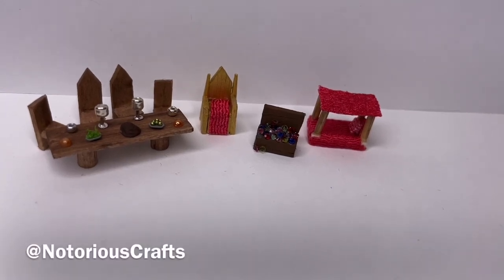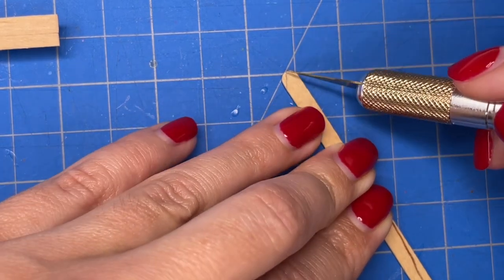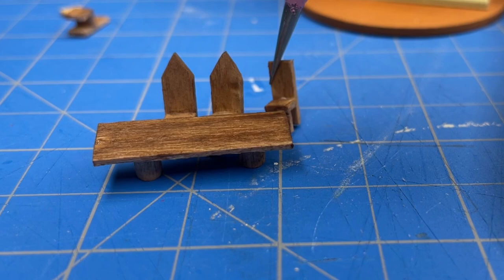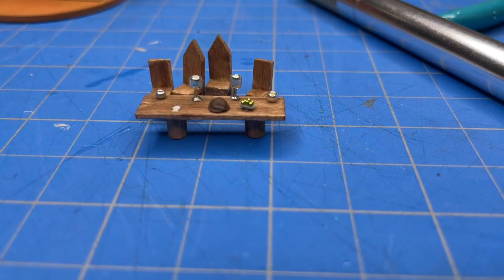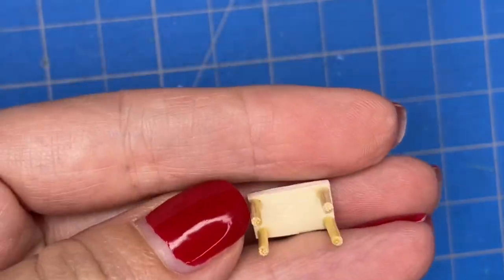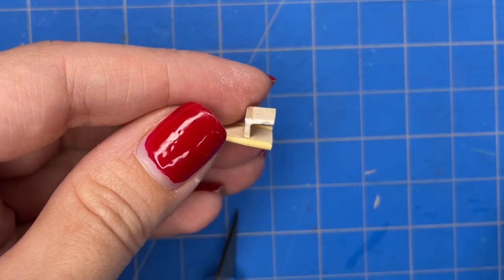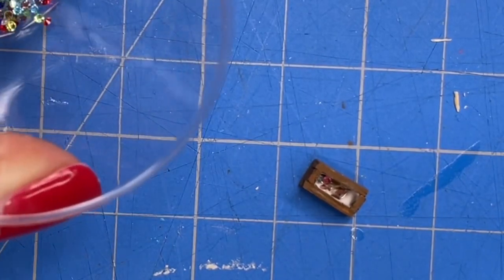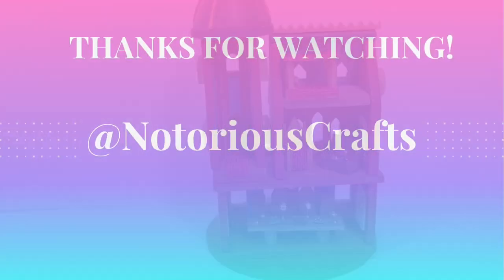DIY Dollhouse Wooden Furniture for 1:144 Scale Castle Miniatures - Decorations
Hello and welcome to Notorious Crafts! In this video I walk you through step by step on how to make this furniture. I made this Castle in another video that I included below in the description.

Time stamps:
0:39 Table
1:33 Chairs
3:23 Cups and Food
5:14 Wall Decor
5:45 Canopy Bed
7:32 Throne
8:44 Treasure Chest

- Castle Kit
- Wood Glue
- Wood Rods
- Popsicle Sticks
- Acrylic Paint
- Nail Art Jars

- Coffee Stirs
- Wood Glue
- Craft Tweezers